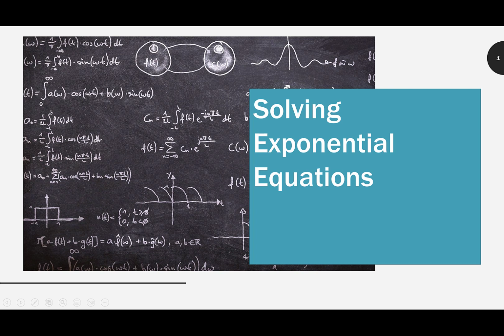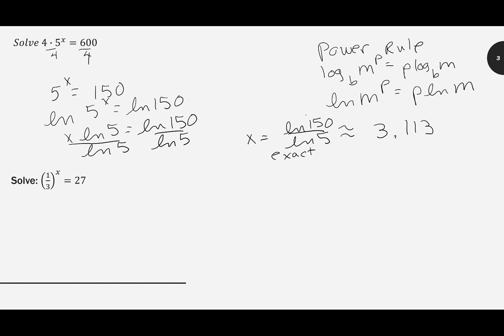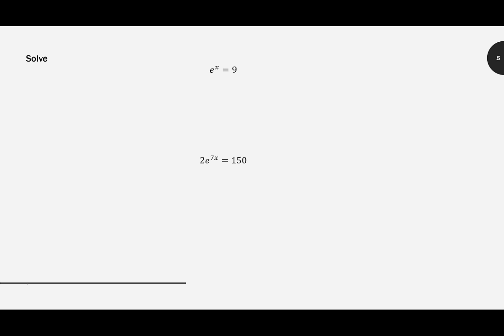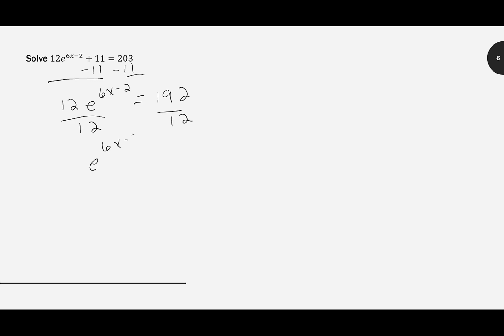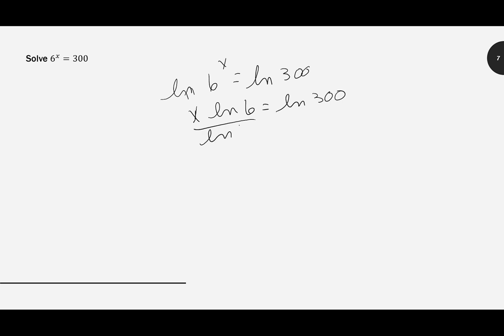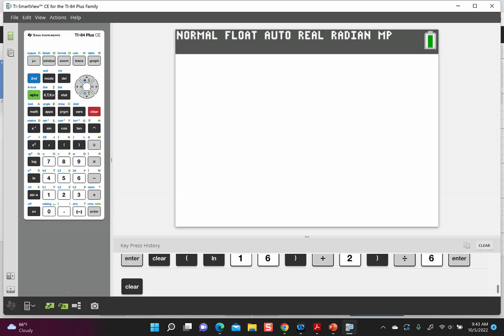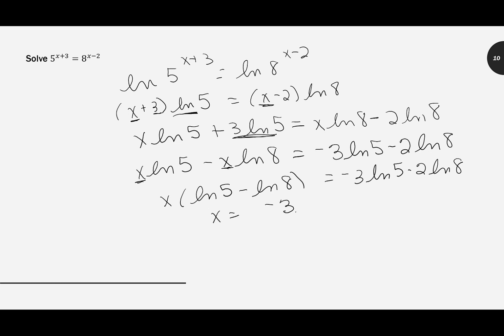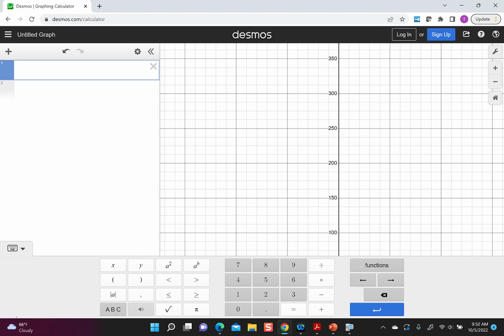Solving Exponential Equations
This video begins with solving exponential functions using the one to one property then quickly moves to problems that require the use of logarithms. I use the power rule for logarithms to bring variables out of the exponent. I emphasize the importance of giving the exact answer and show how to use calculators to find the approximate solution.